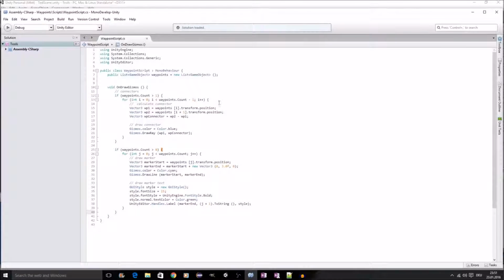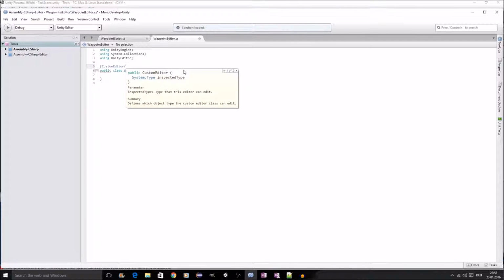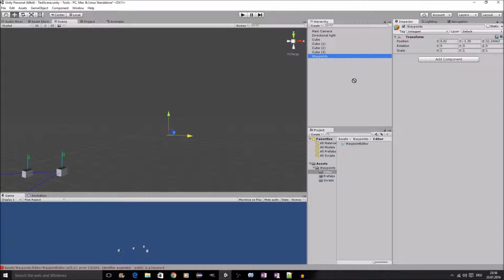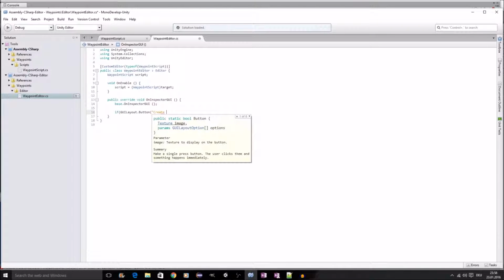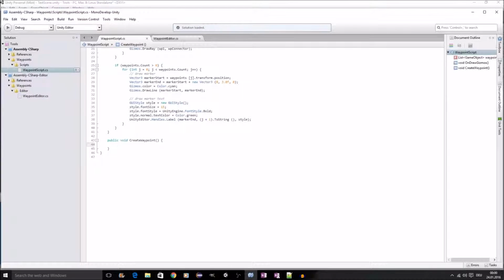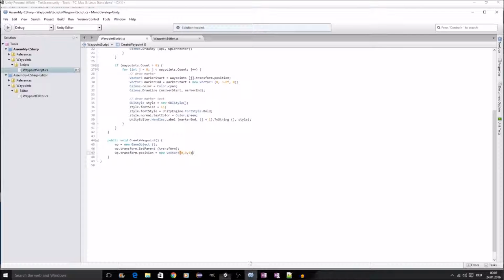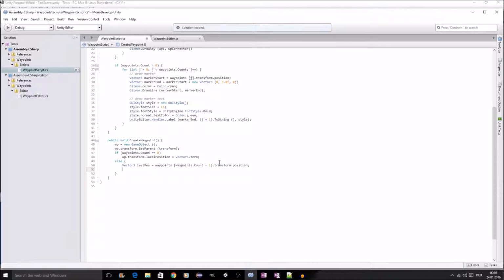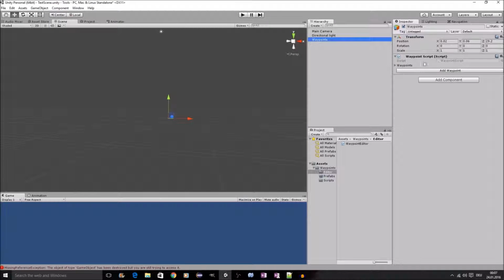Waypoints - 02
Waypoints is a tool to create a path in the scene editor. The path is made up of straight connections between waypoint objects.

From cubes as waypoints we move to a more generic system creating a button that allows us to create markers.